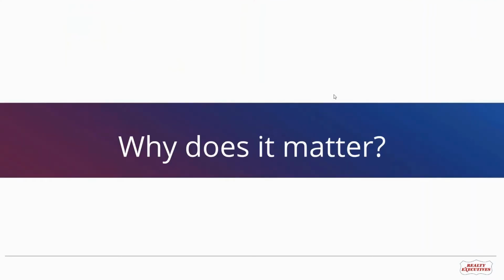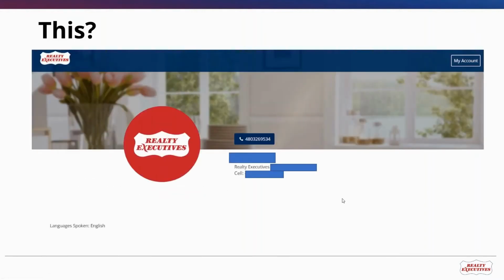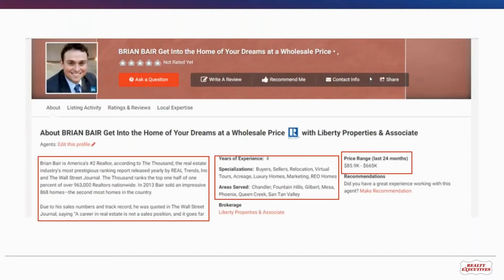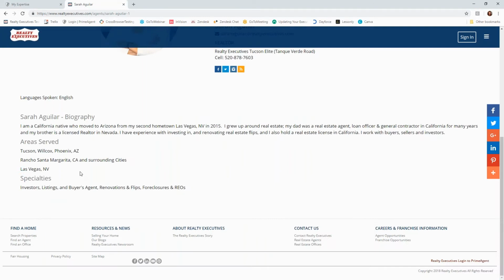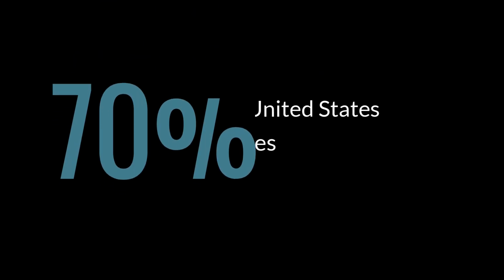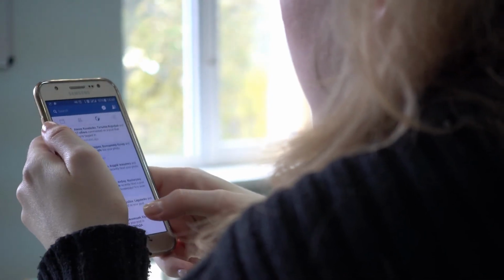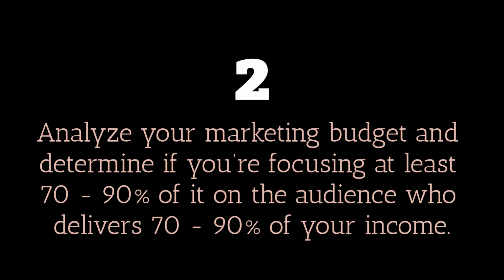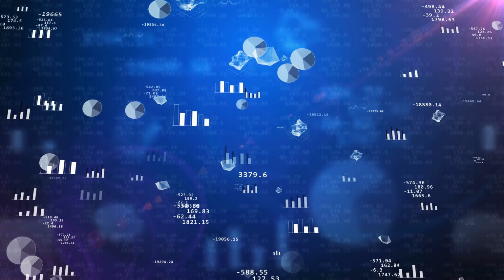Creating Your Online Brand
Learn how to build active profiles on Zillow, Realtor.com, ActiveRain, PrimeAgent and on social media outlets. Also learn the importance of an online presence and get tips for making the most of your profiles.